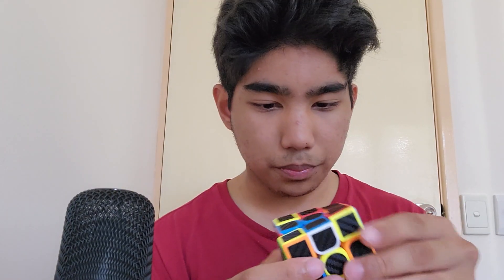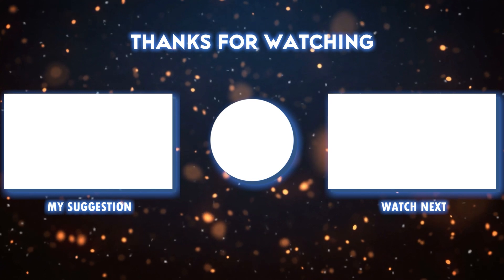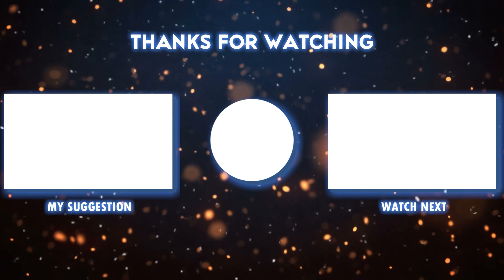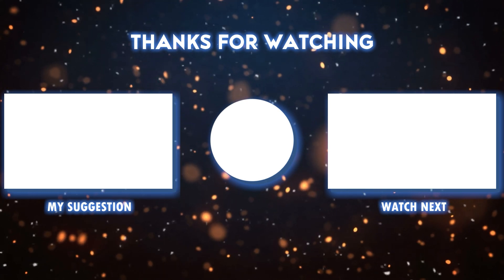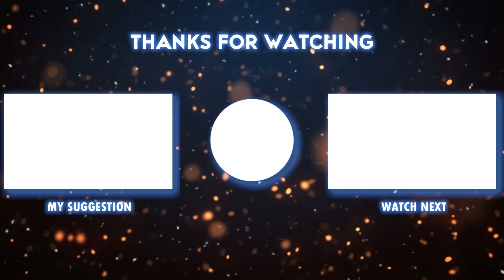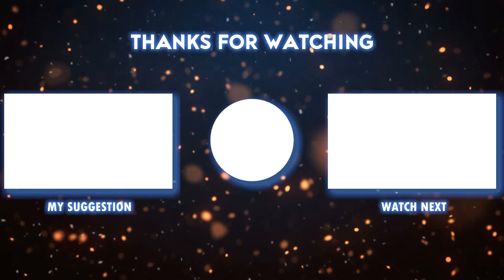THIS IS ASMR???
Lemme solve this cube... For you